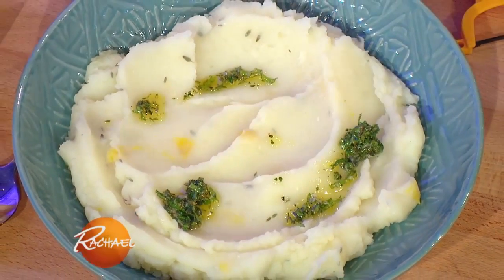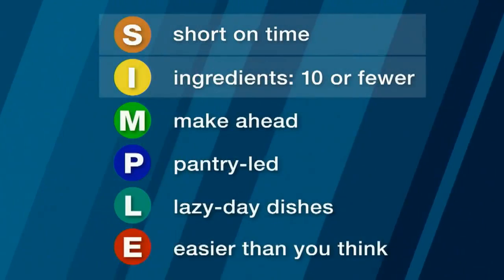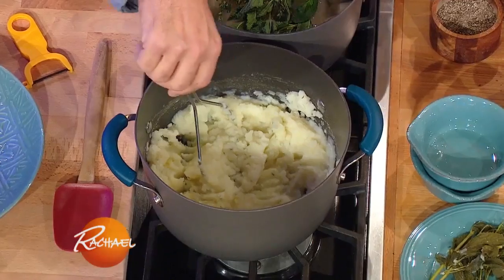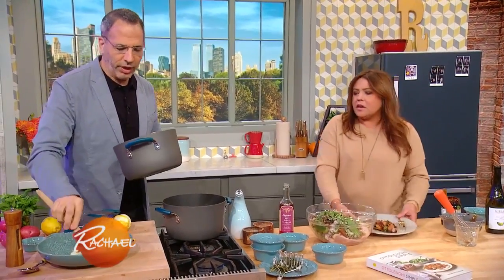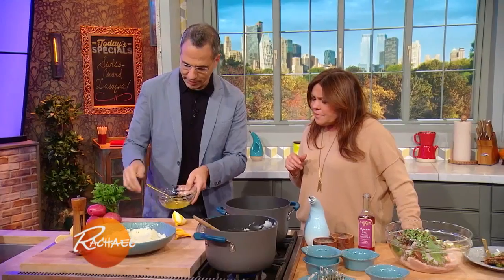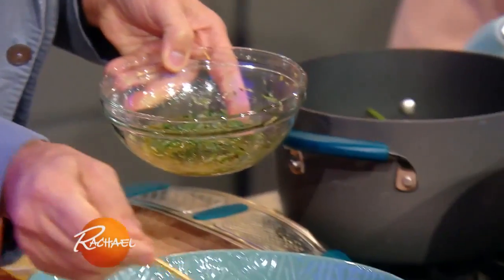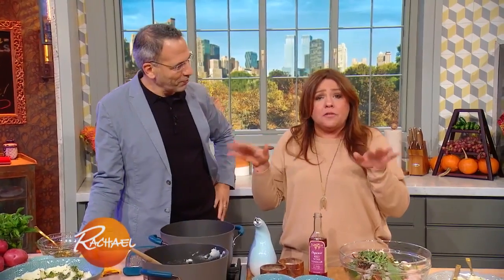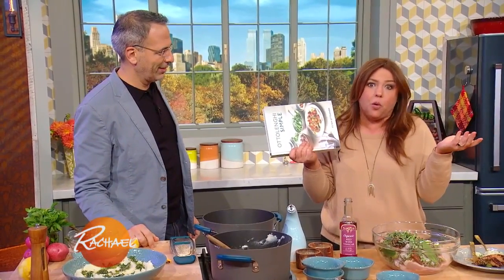How to Make Aromatic Olive Oil Mash by Yotam Ottolenghi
Celebrity Chef Yotam Ottolenghi prepares an easy and elegant version of the classic side from his latest cookbook Ottolenghi Simple.